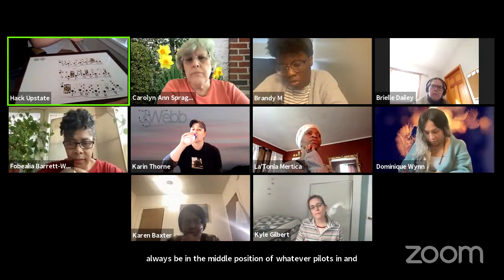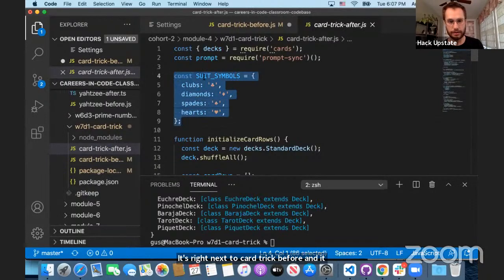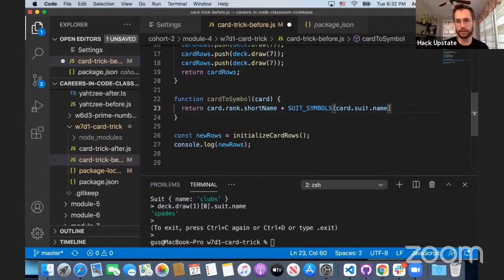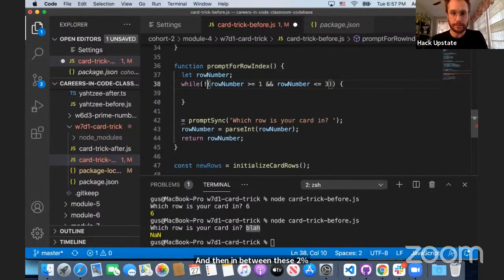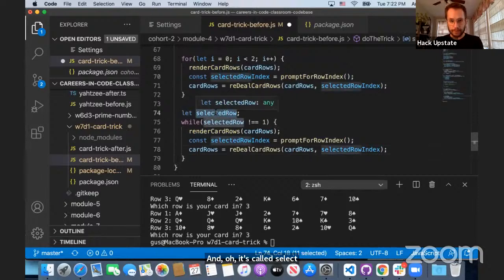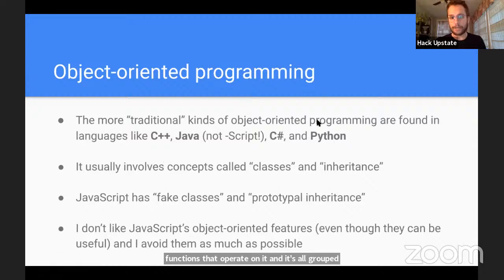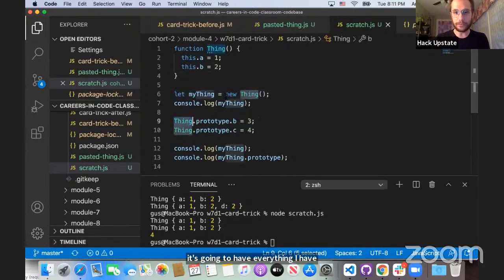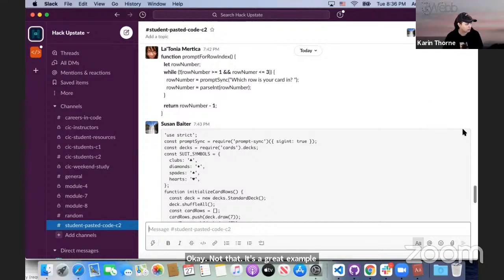April 27th, Class #26, Module 4, Gus Cost, Careers in Code, Cohort 2